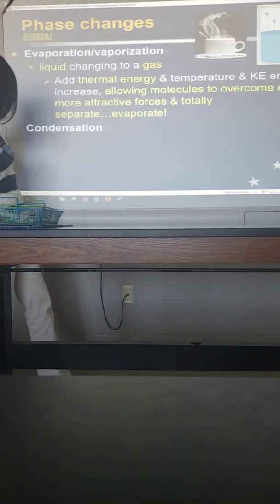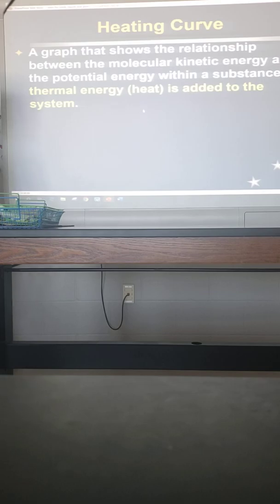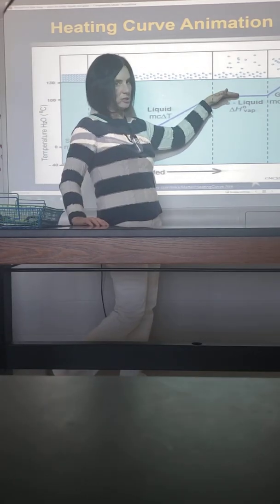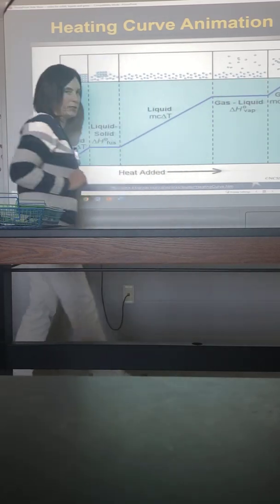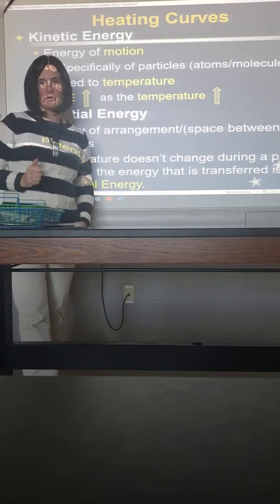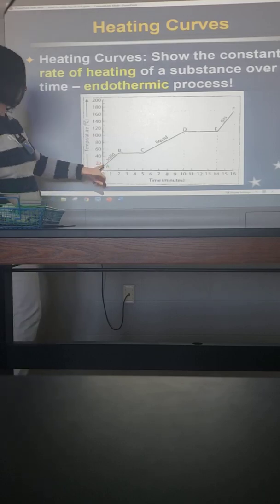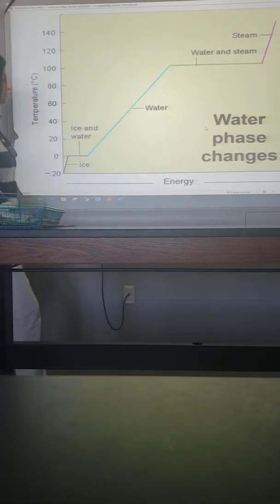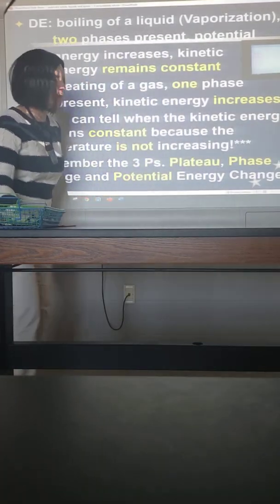#33-45 States of Matter